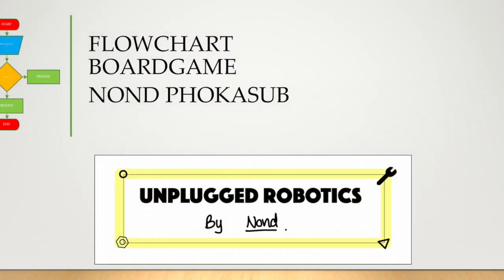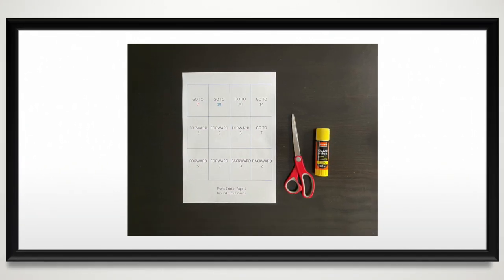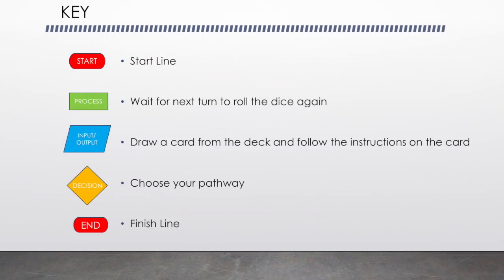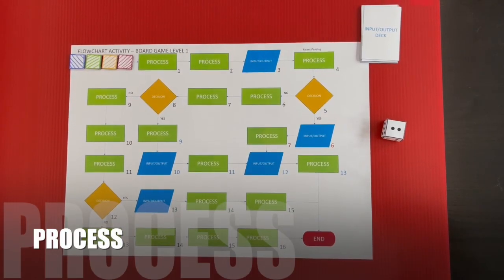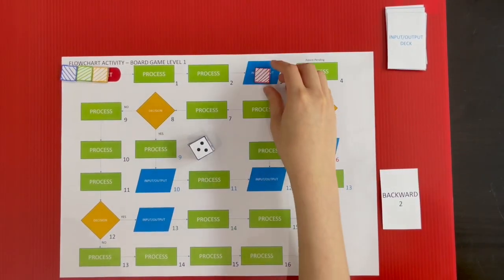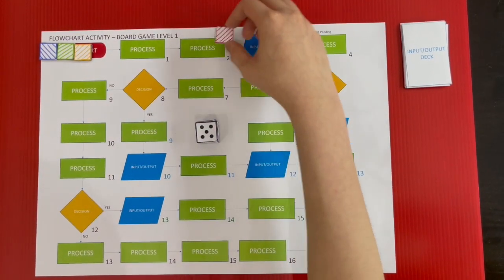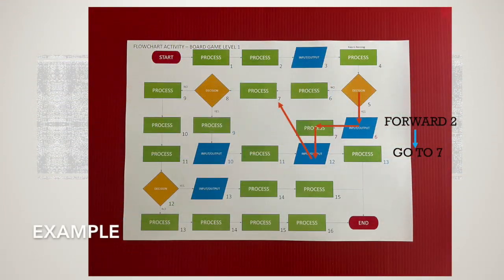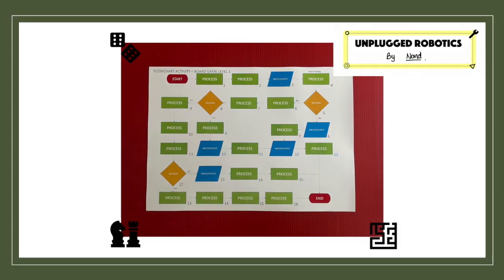[English Version] Unplugged Robotics - Flowchart Board Game Level 1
Created on iMovie

Board game level 1

Welcome back to unplugged robotics by Nond

Today I will be introducing a new activity. It is the flowchart board game level 1.
This activity will be slightly more challenging than our Match the Symbol and jigsaw activity and will build on the knowledge from previous activities.

Aims
This activity aims to make students remember flowchart symbols and their usage whilst creating logical thinking. The flowchart board game will allow students to learn by playing a simple and fun board game.

Let’s begin by creating the board game.
All that we will need is simply the board game template and any material to strengthen and turn the template into a board game.

In addition to the board itself, we have a deck of cards. Currently, this may seem confusing but all will be explained later in the video.

All the templates can be found on my website.

Let’s move on to creating this activity.
First, we will need to print out the board game templates and the deck of cards.
The deck of cards will need to be printed double sided and the template has been designed to allow double sided printing.

Cut out the board game and the deck of cards.
stick the board game onto the back board.

Now, we are good to go.

Preparation
Additional equipment that we will need are counters and a dice.

This board game is played just like any other board game. Players will begin at the start and the first player to reach the finish line is, as always, the winner. However, what is different is that all the positions on the board game have been replaced by flowchart symbols.

Each of the symbols have a designated task

Start would refer to the start line.
Process would require the player to wait for their next turn to roll the dice
Input output would require the player to draw a card from the deck
Each of the cards refer to a specific numbered colour.
Decision would require the player to choose between two pathways.
And last but not least, end is the finish line.

As we have multiple ways of reaching the finishing line, the different pathways are colour coded. As highlighted on screen now.

Show example playing of each symbol …

On screen now is a demonstration of how to play this boardgame.

For process:
Here, the player rolls a 4. They move 4 positions and reach process. Since they are on process, they will have to wait for their next turn to roll the dice again.

For input output:
If the player lands on the input/output they will have to draw a card from the deck.
For example, the player draws a forward 3 card and so they will have to move 3 positions forward, following the numbers in black as they are currently on this sequence.
If the player draws a backward 2 card, they will have to move 2 positions backward on the coloured number sequence that they are on.
If the player draws a go to blue 10, the player will have to find the number 10 in blue and move there.
If the player draws a go to red 7, the player will have to find the number 7 in red and move there.
The path that each player follows will depend on the coloured numbered sequence that they are on and they will have to follow the arrows between each symbol on that sequence.

Decision
If the player reaches a decision block, the player has an option of ‘yes’ to take the riskier but faster route or ‘no’ to take the normal route.

Here, the player is choosing ‘no’ and will continue on the numbered sequence in black.

In this case, the player is moving in the ‘yes’ direction. Here, the player is moving from the numbered sequence in black to the numbered sequence in red.

Since the player has chosen the risky route in this example, the player lands on input/output and they will have to draw a card. They draw forward 2 and land on another input/output, so they draw another card. They draw a go to 7 in black card, and will have to move backwards. In this case, the riskier option turned out to move the player backwards rather than forwards.

This activity will help students and beginners remember flowchart symbols as they will see examples of each symbol’s usage within the boardgame. In addition, the choice at the decision position will begin to develop logical thinking as students will have to choose between a risky but faster option and a safety route.

I hope that this activity will be a fun and useful activity for students and beginners to robotics.

This is unplugged robotics by nond and I will see you for our next activity.